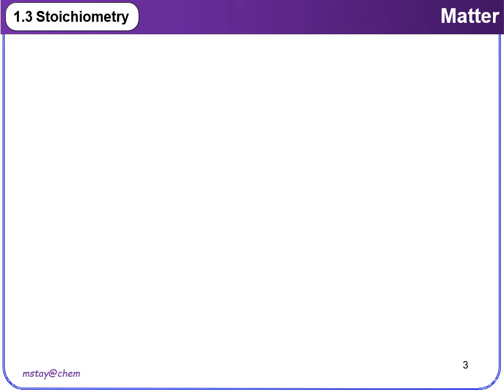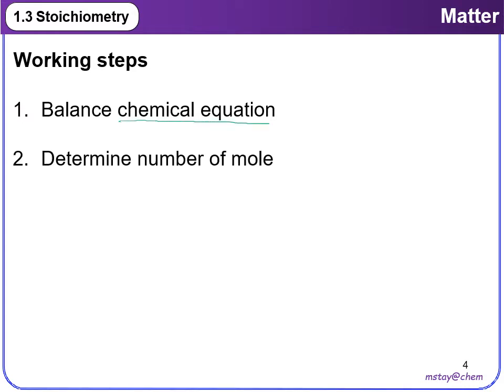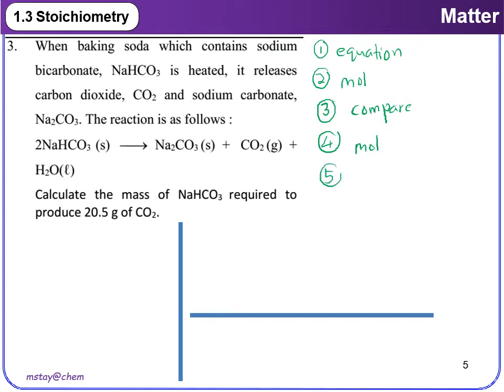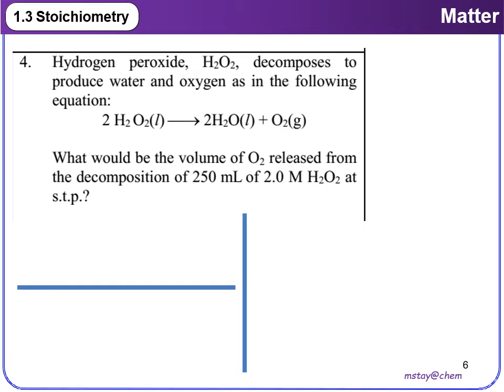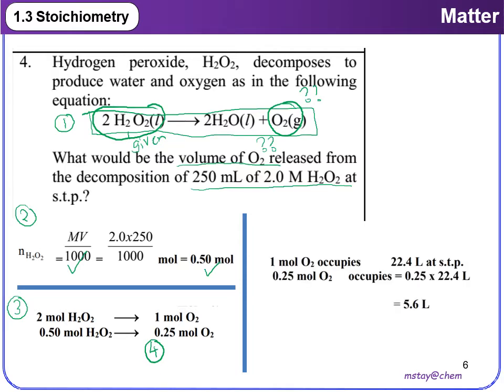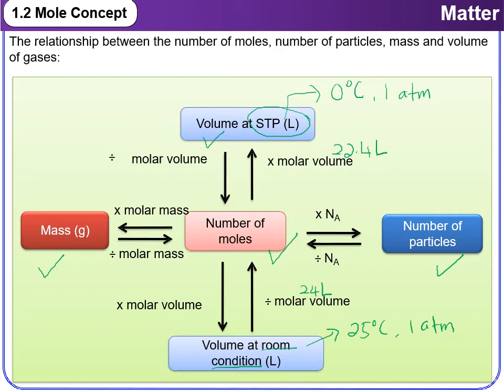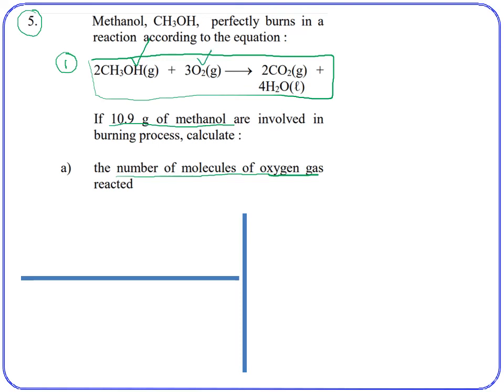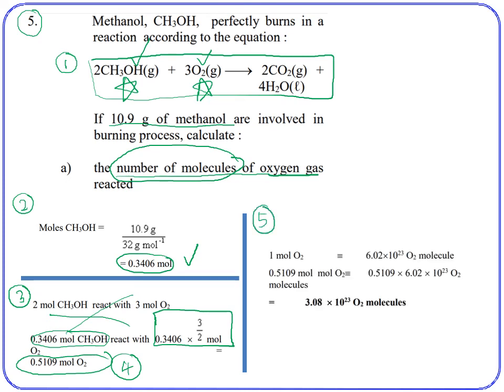07 Stoichiometry Without Identifying Limiting Reactant Tutorial 1.3 Q3-6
00:00 Introduction
00:22 Recall stoichiometry working steps
02:12 Tutorial Q3
04:30 Tutorial Q4
06:05 Conversion unit mapping
07:50 Tutorial Q5a
09:58 Tutorial Q5b, 5c & 6